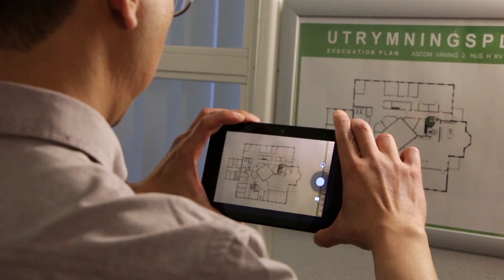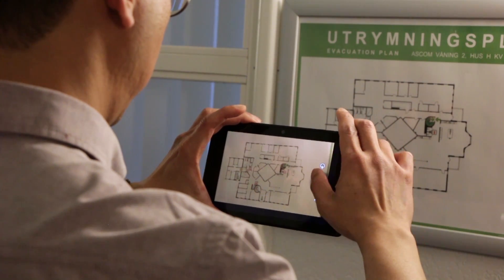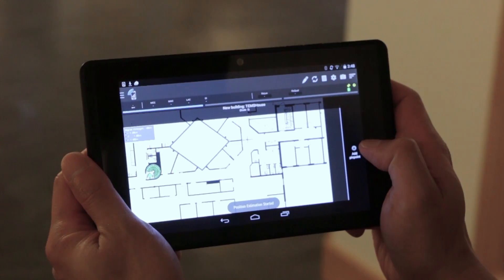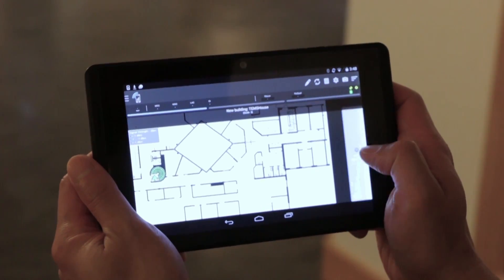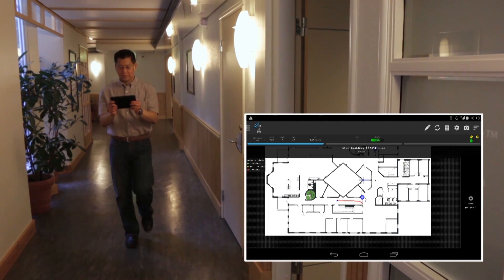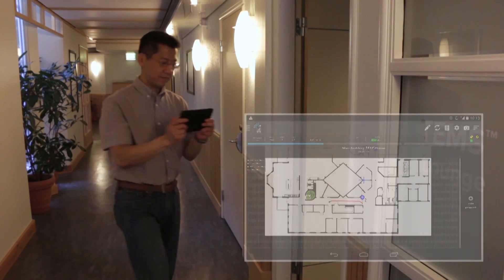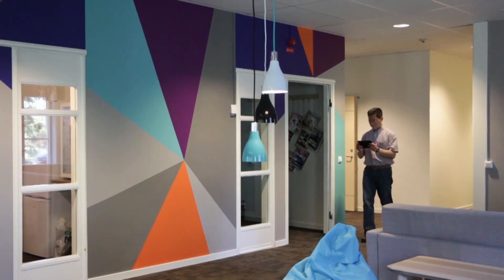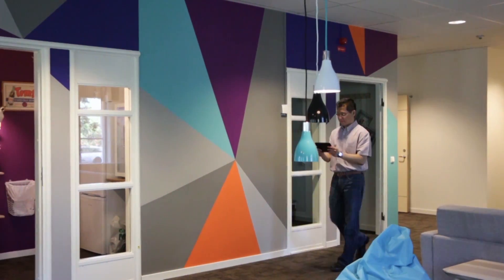TEMS Pocket: Indoor testing simplified with the new indoor positioning feature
Heterogeneous Network (HetNet) Testing can be challenging due to the fact that in HetNets serious failures and malfunctions are difficult to identify.  TEMS Pocket - indoor positioning feature can  collect network level measurements in a more efficient and cost effective manner with Indoor Positioning Solution.

Key capabilities and benefits include:

• Accurate location positioning
• Fewer user errors and better focus on collecting network level measurements
• Minimal pinpointing
• Easy setup
• Quick to test